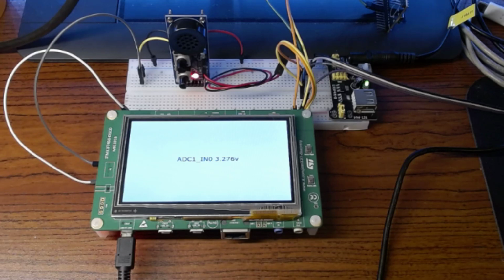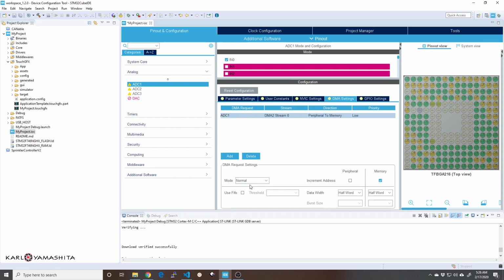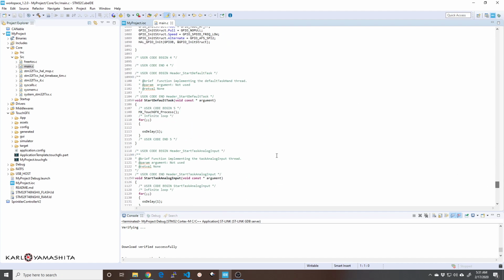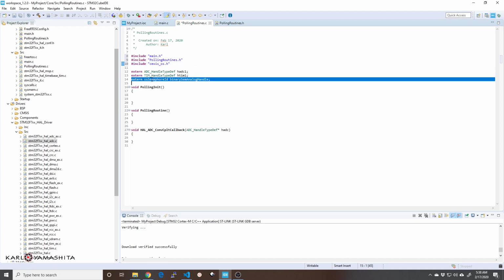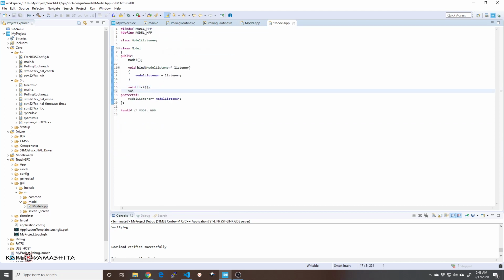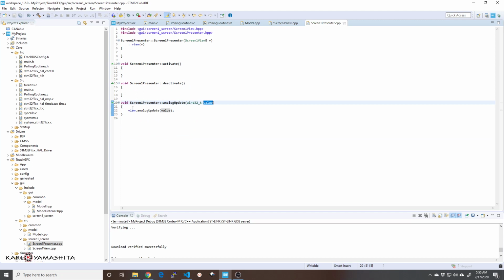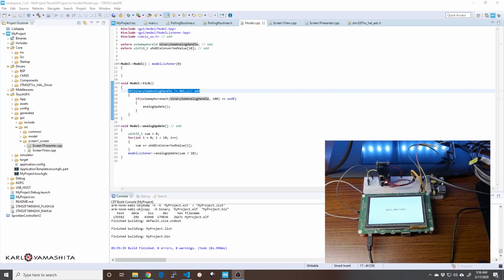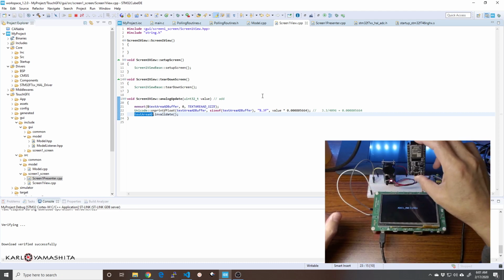Displaying analog voltage value on TouchGFX GUI using STM32F746G-DISCO kit.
In this tutorial i will show you how to use the ADC input of STM32F746G-DISCO and displaying the value on the display that uses a wildcard. The ADC conversion uses the DMA and Timer interrupt to save the values to an array for processing. I also show you how to use FreeRTOS to notify the View of a new ADC conversion and pass the value from the Model to the View.

If you're using TouchGFX 4.13.0 and STM32CubeIDE 1.2.1, more than likely you're having trouble getting a working project.

Give me thumbs up if you like this tutorial.